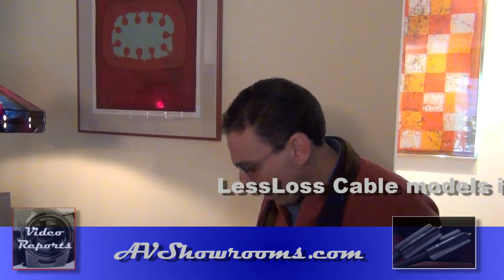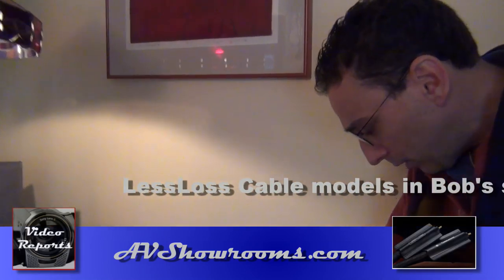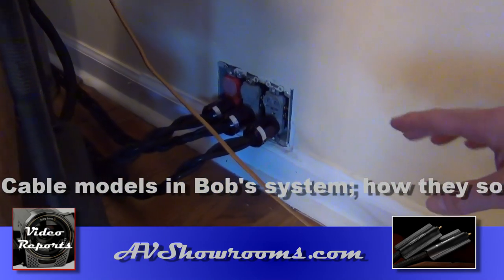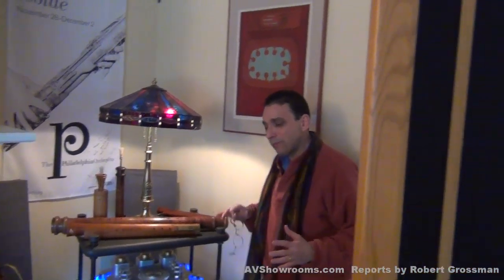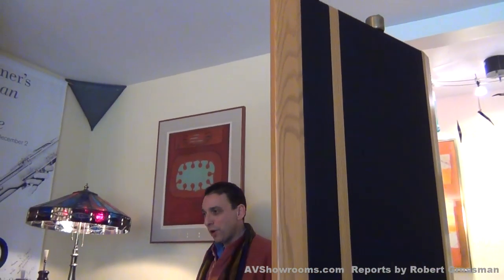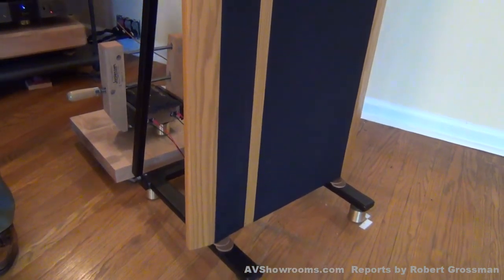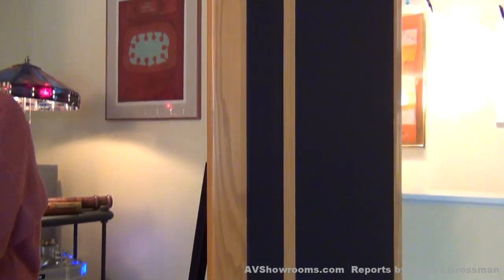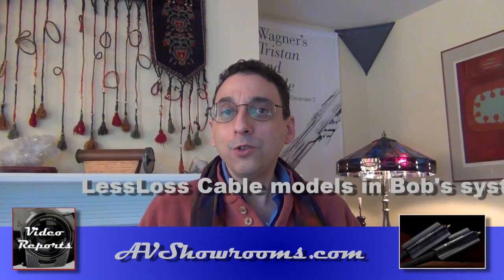LessLoss Cables Models and how they sound.mp4